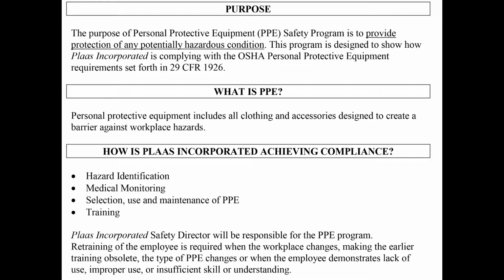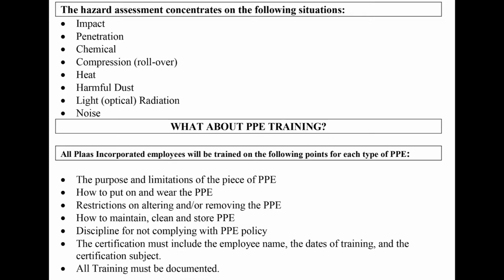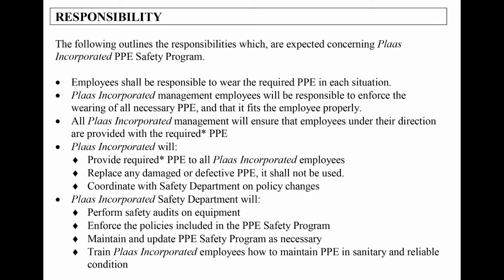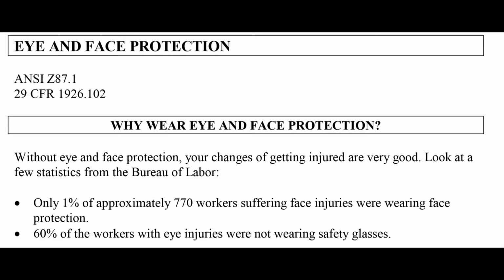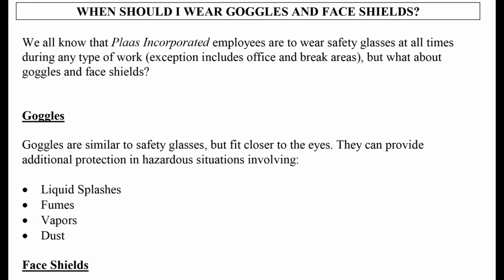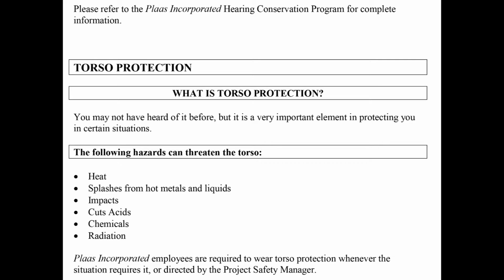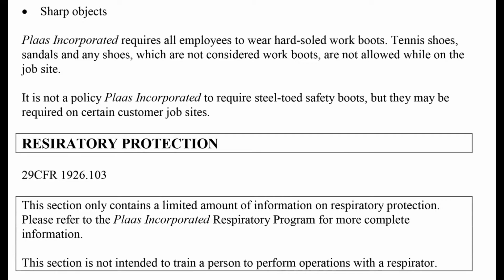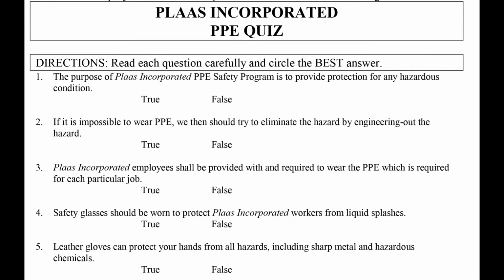Plaas Safety PPE 33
Plaas Safety Manual: Personal Protective Equipment 33